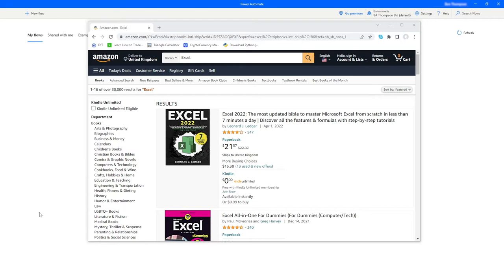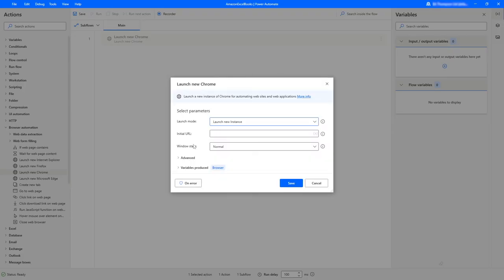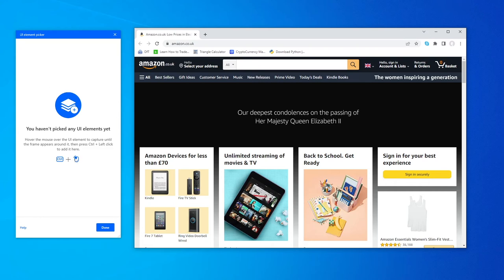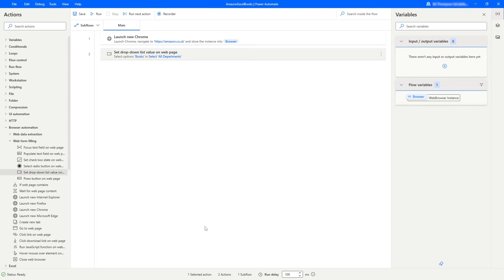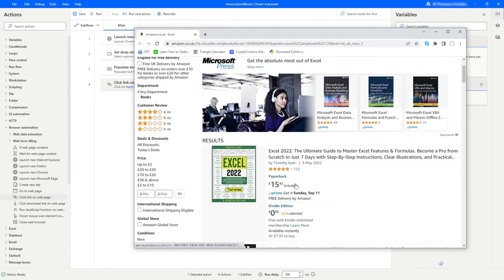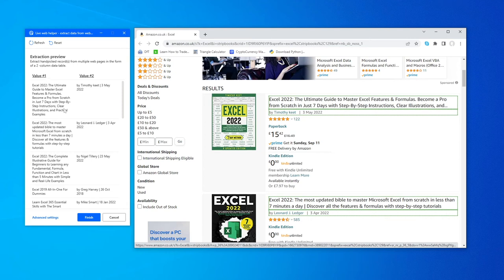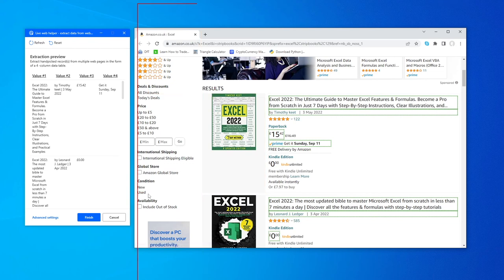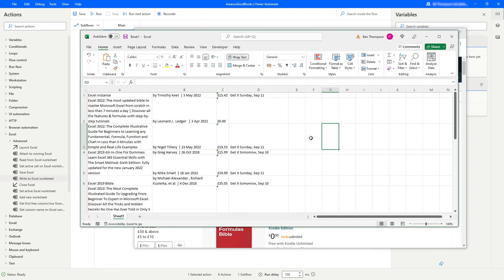How to Web Scrape in Power Automate Desktop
Did you know it is easy to web scrape in Power Automate desktop from your required websites? Web scraping is a very resourceful tool for gathering information at scale and being able to source through an automated process.

In this power automate tutorial we demonstrate how you can quickly create a power automate flow to scrape information from you desired website. We also look at how power automate is able to navigate a website by selecting required drop-downs and entering specific search terms.

Power Automate (previously known as Microsoft Flow) is a cloud-based automation platform that allows users to create and automate workflows across a variety of applications and services. It enables users to automate repetitive tasks and processes, such as data transfer and synchronization, email notifications, and approval requests. Power Automate includes a range of connectors that allow users to connect to a wide range of applications and services, including Office 365, Dynamics 365, Azure, and other third-party applications. It is a powerful tool that can help users save time, reduce errors, and improve efficiency in their workflows.

Have a project you would like us to help with?